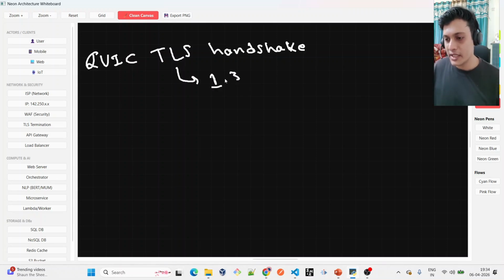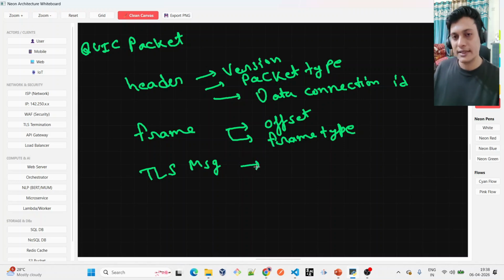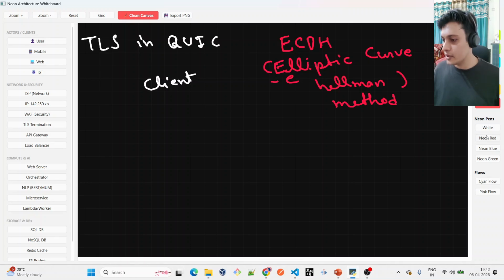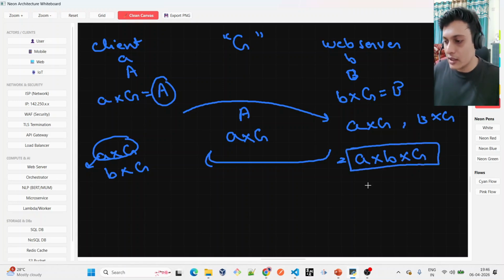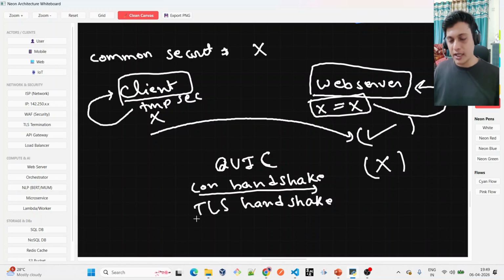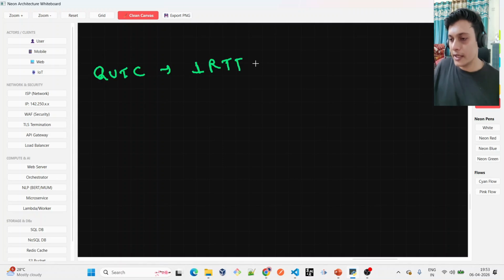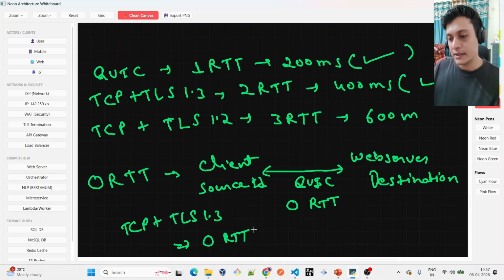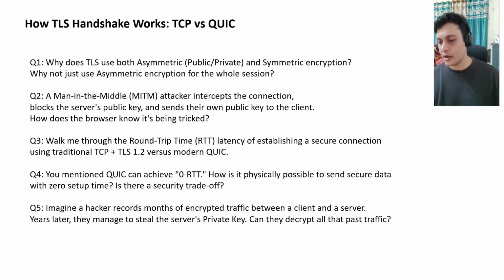Mastering QUIC TLS Handshake & 0-RTT | System Design Tutorial #5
Why is the modern web so much faster than it was a decade ago? It all comes down to the handshake. In this 5th installment of our System Design series, we dive deep into the networking protocols that power the internet: TCP + TLS vs. QUIC.

We break down the mathematics and logic behind the Diffie-Hellman Key Exchange and walk through exactly how many Round-Trip Times (RTT) are required to establish a secure connection in different protocol versions.

In this video, we cover:
✅ The Evolution of Handshakes: A step-by-step walkthrough of the RTT latency in traditional TCP + TLS 1.2, TLS 1.3, and modern QUIC.
✅ QUIC & 0-RTT: How is it physically possible to send secure data with zero setup time? We explain the "magic" of session resumption and the critical security trade-offs (Replay Attacks) you need to know for system design interviews.
✅ Diffie-Hellman Deep Dive: How public keys are exchanged to calculate a shared secret key without ever sending the secret over the wire.
✅ Forward Secrecy: Can a hacker decrypt years of recorded traffic if they steal a server’s private key later? We discuss why modern protocols are designed to prevent this.

Why this matters for System Design:
Understanding latency at the transport layer is crucial for building high-performance, low-latency distributed systems. Whether you are preparing for a Senior Software Engineer interview or just want to understand how HTTP/3 works under the hood, this video is for you.

Timestamps:
00:00 - In Continuation
01:40 - TLS in QUIC Data Packet
07:27 - Explained ECDH (Elliptic-curve Diffie–Hellman)
17:00 - RTT calculation in TCP and QUIC
22:08 - Zero RTT
25:21 - System Design Qus & Ans

System Design Interview Quesions:

Q3: Walk me through the Round-Trip Time (RTT) latency of establishing a secure connection
using traditional TCP + TLS 1.2 versus modern QUIC.
Ans: TCP + TLS 1.2: Requires 3 RTTs (1 for the TCP 3-way handshake + 2 for the TLS handshake) before the first byte of application data is sent.
Modern QUIC: Requires only 1 RTT. Because QUIC combines the transport (connection) and cryptographic (security) handshakes into a single exchange, it significantly reduces initial latency.

Q4: You mentioned QUIC can achieve "0-RTT." How is it physically possible to send secure data
with zero setup time? Is there a security trade-off?
Ans: How it’s possible: On a repeat visit, the client uses cached information (session tickets) from a previous connection to encrypt and send data in the very first packet.
The Trade-off: The primary risk is Replay Attacks. Since the first packet contains data and doesn't require a fresh handshake, a hacker could intercept that packet and "replay" it to the server (e.g., repeating a "buy" request) unless the application layer has specific protections.

Q5: Imagine a hacker records months of encrypted traffic between a client and a server.
Years later, they manage to steal the server's Private Key. Can they decrypt all that past traffic?
Ans: No, they cannot decrypt it—provided Perfect Forward Secrecy (PFS) was used.
Why: In modern protocols using Diffie-Hellman, the session keys used to encrypt the data are ephemeral (temporary). They are never sent over the wire and are deleted after the session. Stealing the server’s long-term Private Key only allows a hacker to impersonate the server in the future, but it doesn't give them the keys to unlock past recorded sessions.